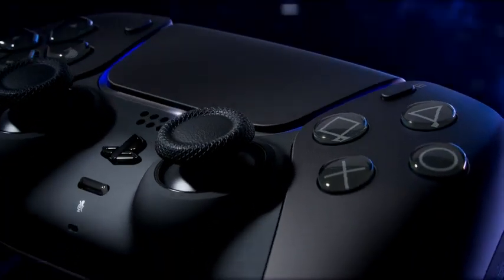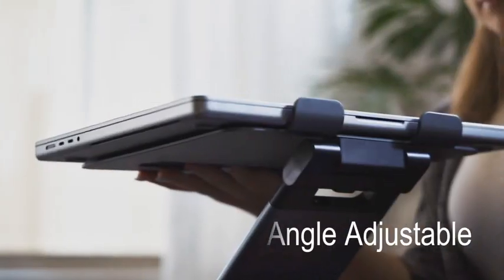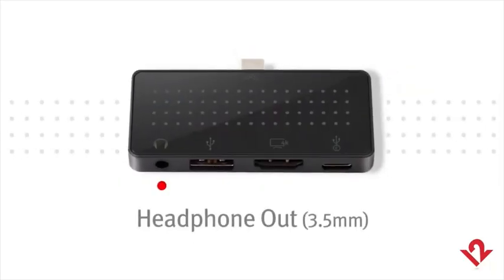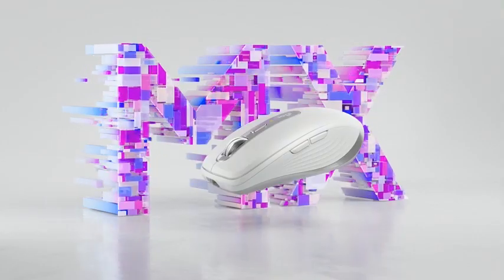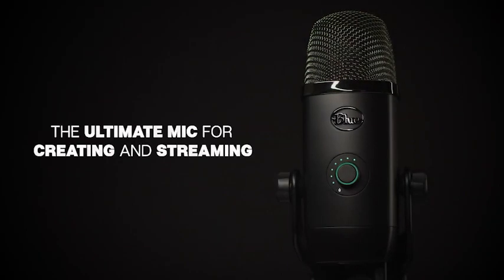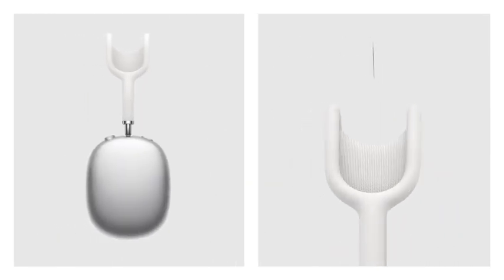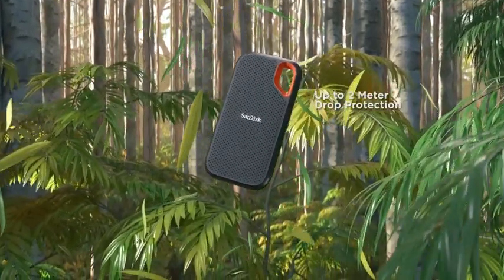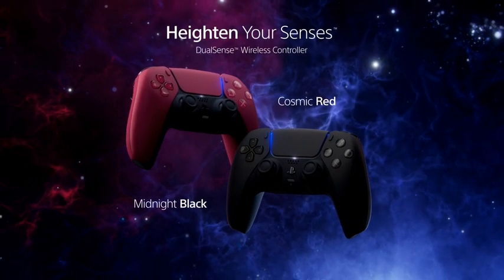10 Must-Have Best Macbook Air 15-Inch Accessories 2023!🔥🔥✅ Mouse - Stand - Headphones etc👌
Welcome beautiful people, Let's talk about the 10 best macbook air 15 inch accessories 2023! I have made a list of the best macbook air 15 inch accessories which will help you decide which one to choose.

I have prepared this video guide for the best macbook air 15 inch accessories to give you the ins and outs to help you make the right choice. So let's get started.
As a proud owner of a 15 inch macbook air, you know that the device's performance is unmatched. It's no secret that Apple's products are built to last, and the 15 inch macbook air is no exception. However, if you want to take your productivity to the next level, there are a few accessories you should consider investing in. Today, we're excited to share with you our top picks for the best macbook air 15 inch accessories for the year 2023. Whether you're on the go or working from home, these accessories will help you make the most out of your 15 inch macbook air. So, without further ado, let's dive in!
The stand is tilt angle adjustable, which means you can raise your screen to eye level, improving your posture and reducing back pain. You can easily adjust the angle as needed for optimal viewing, allowing you to work for longer periods without straining your neck or eyes.
This wireless mouse offers whisper quiet clicks that allow you to work without disturbing others around you. Additionally, the mouse features a silent magnetic smartwheel that ensures smooth, seamless scrolling, making it perfect for tasks that require precise scrolling. One of the biggest advantages of the staygo mini is its ability to connect usb A external hard drives and flash drives, making it easy to access external files for editing, organising, and viewing.

AllCasesHere is a participant in the Amazon Services LLC Associates Program, an affiliate advertising program designed to provide a means for sites to earn advertising fees by advertising and linking to Amazon.com. As an Amazon Associate, I earn from qualifying purchases.